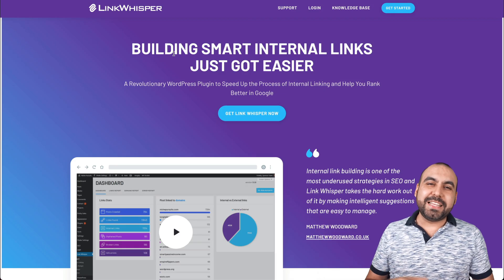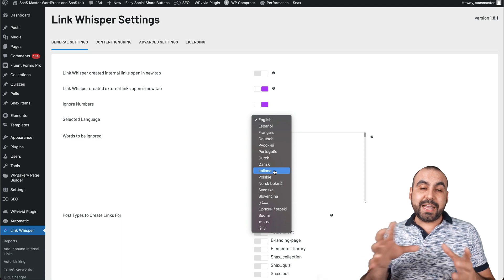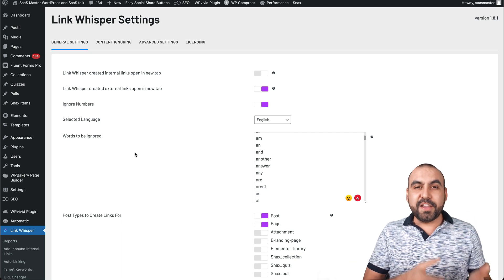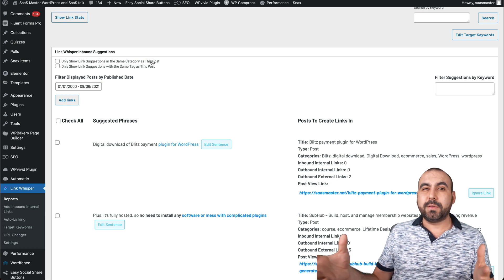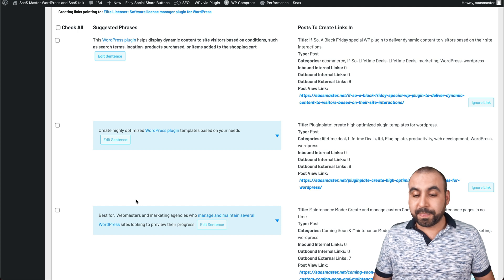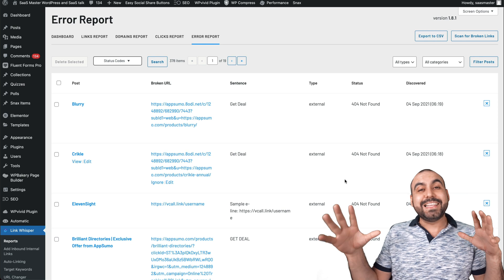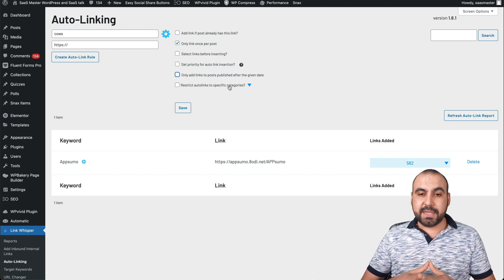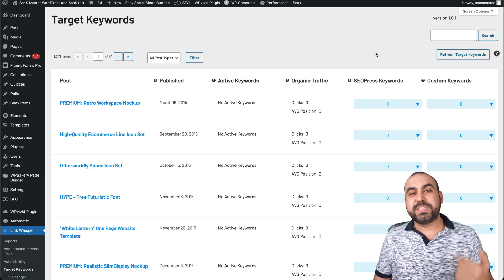INBOUND LINK BUILDER: The WordPress Plugin That Will Help You Rank Better In Google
WordPress Plugin for Internal Linking and Help You Rank Better in Google with LinkWhisper

The majority of internet users rely on search engines to find the information they are looking for on the web. In fact, most people don't even bother to look past the first page of search results. That is why you have to have a strong inbound link profile if you want your website to show up in search results. But getting backlinks is a time consuming and expensive process. That is why we created Linkwhisper. It is a WordPress plugin that helps you get backlinks from high authority sites based on their content.